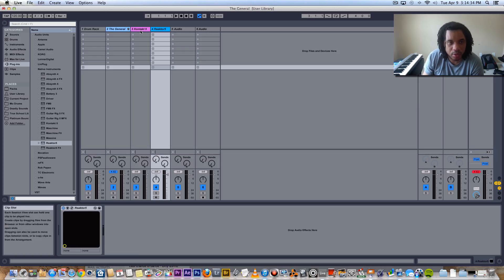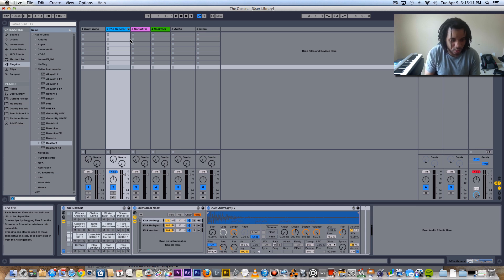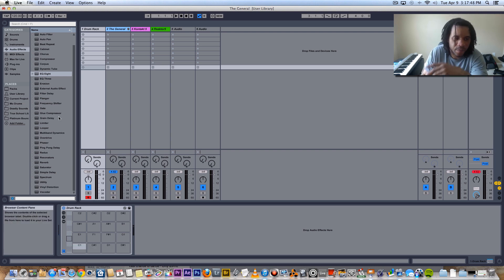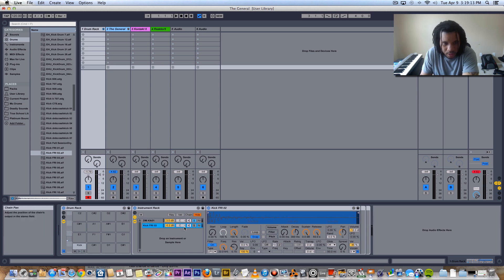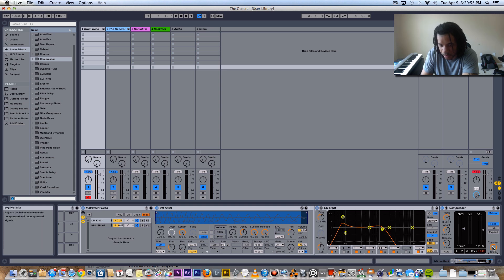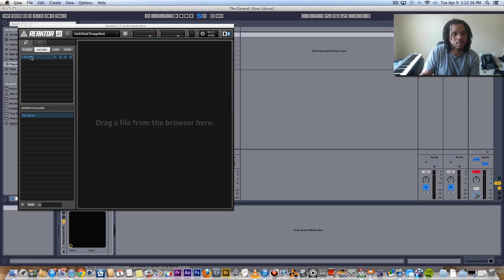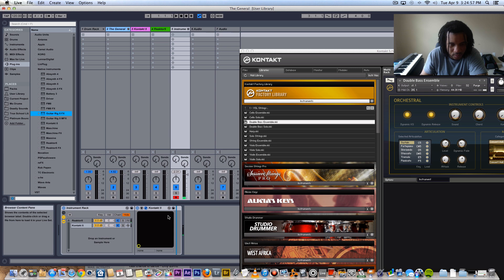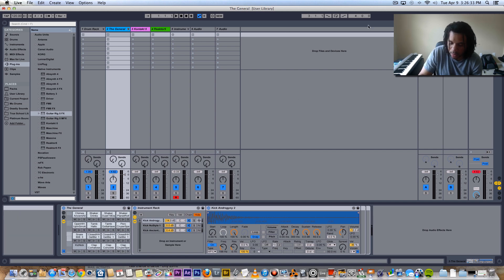Intro to Drum Racks & Instrument Racks (Ableton Live 9)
Just messing around with my new program. Not really a tutorial but you may learn something.